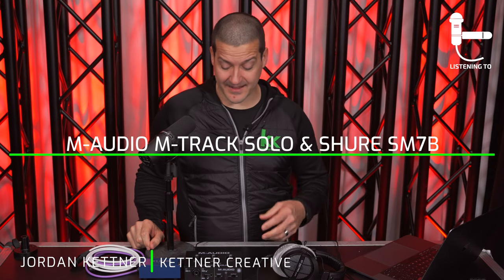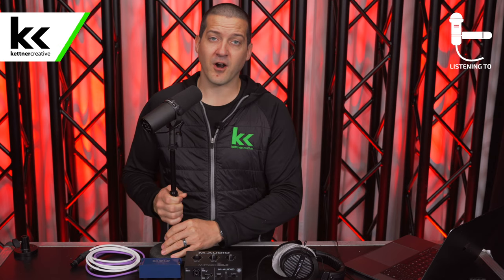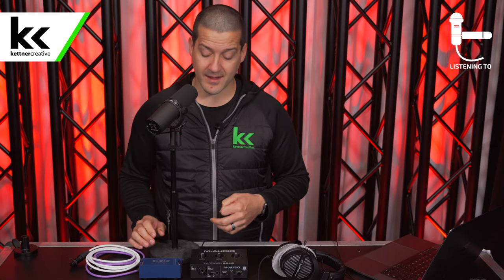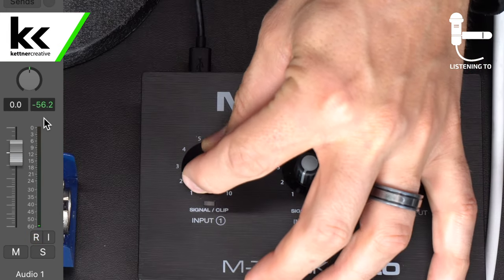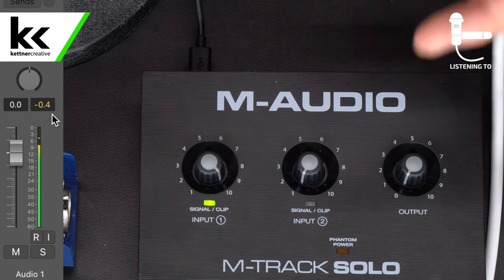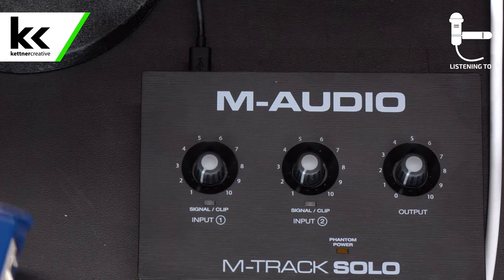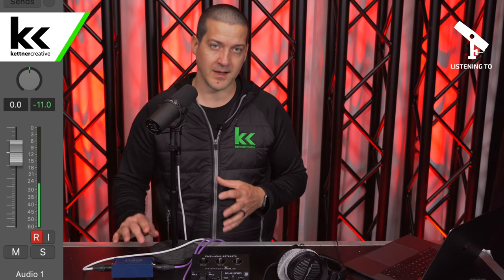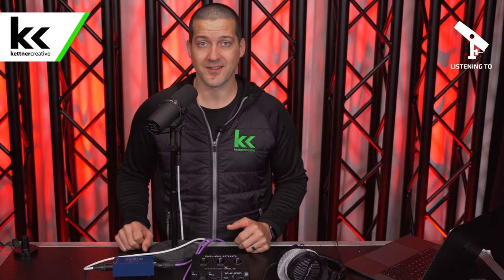M-Audio M-Track Solo & Shure SM7B | Setup & Demo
We set up the M-Audio M-Track Solo Audio Interface with the Shure SM7B Dynamic Microphone in this video. We also share our thoughts on this combination and make some recommendations for you. You can hear the Shure SM7B for the first time at 9:17.

CHAPTERS:
0:00 - Introduction
0:50 - Pricing & Specs
1:18 - Equipment Setup
1:30 - Shure SM7B Positioning
3:10 - Reset M-Track Solo
3:20 - Phantom Power (+48v)
3:50 - Connect M-Track Solo To Shure SM7B
4:10 - Computer Setup & Recording
4:50 - Preamp / Gain Setup
6:00 - Preamp Info
6:15 - Preamp Gain Issue
7:33 - Inline Preamp / Cloudlifter Overview
8:23 - Inline Preamp / Cloudlifter Setup
9:58 - Recommendation
11:52 - Final Thoughts

Kettner Creative is an experienced team of audio-visual professionals. We create tutorials, comparisons, demonstrations, and reviews for home studio equipment under $500, including audio interfaces, audio mixers, microphones, and more.